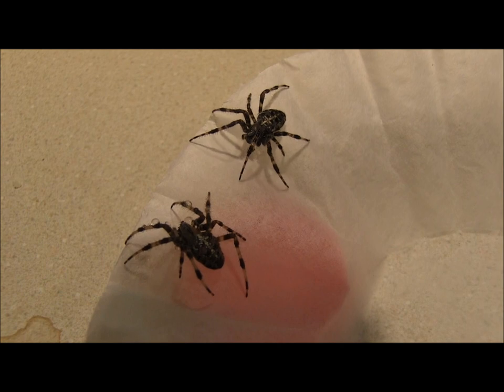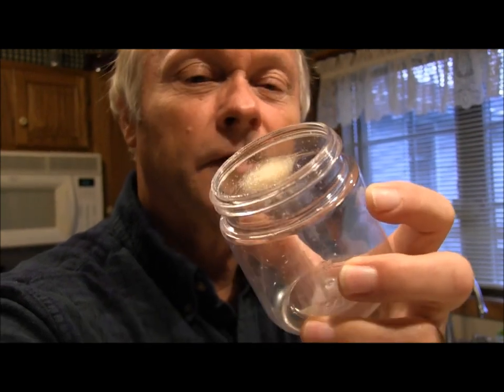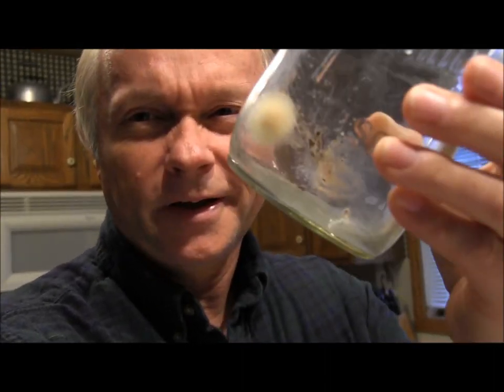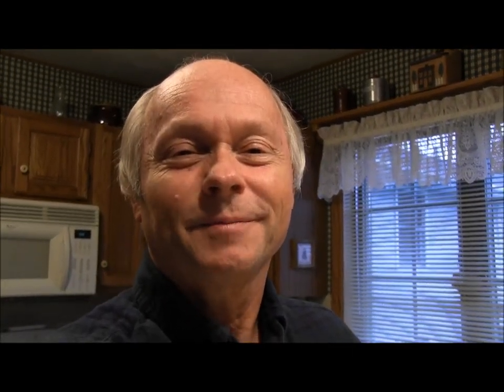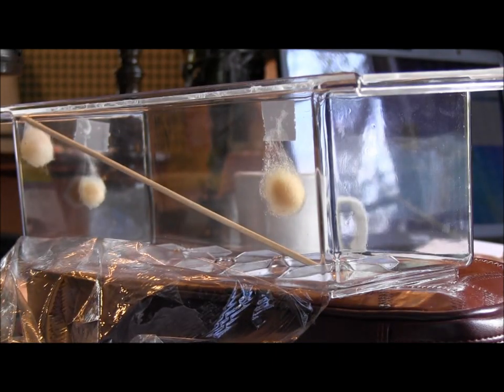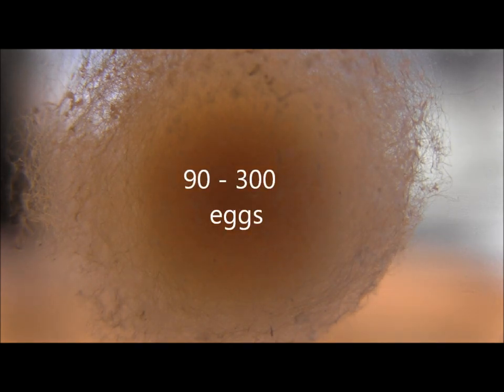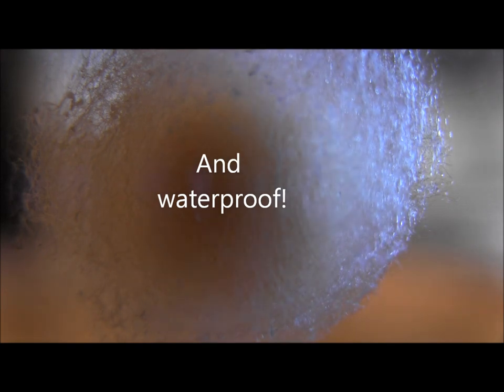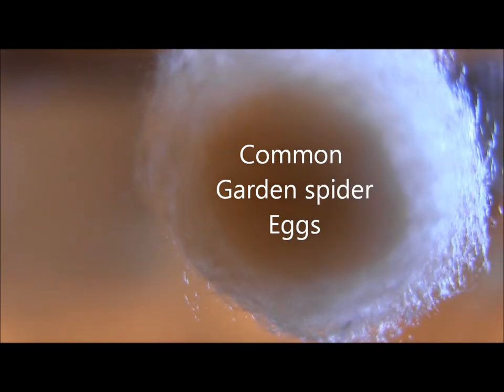A Spider And Her Egg Sac 4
This is part 4 of a series in which I captured three female Araneus, female spiders. Two of them were rescued because of the extreme drop in Western Michigan temperatures. While in my captivity, all three layed their eggs and made egg sacs. This is a part of that story.  Bob